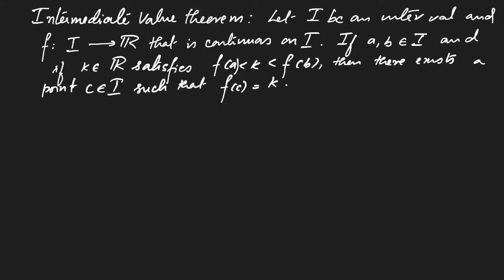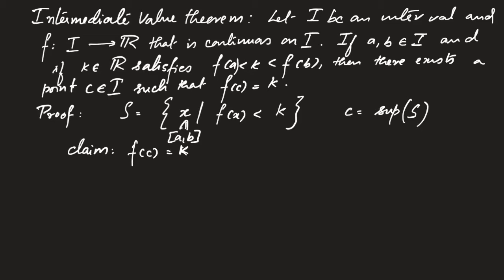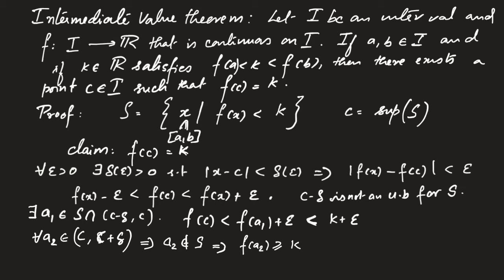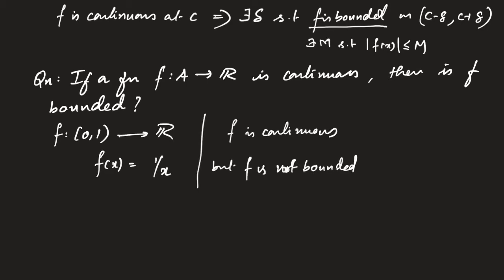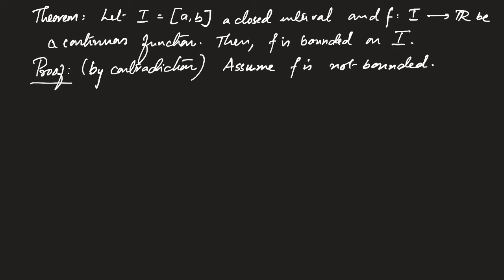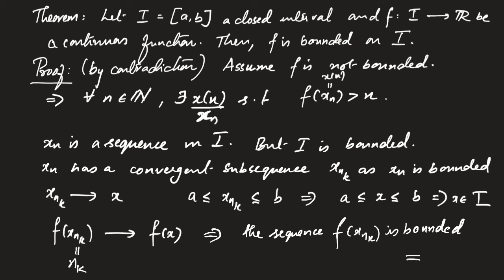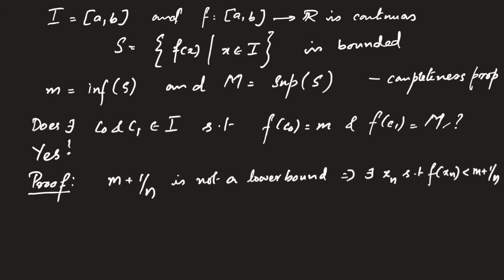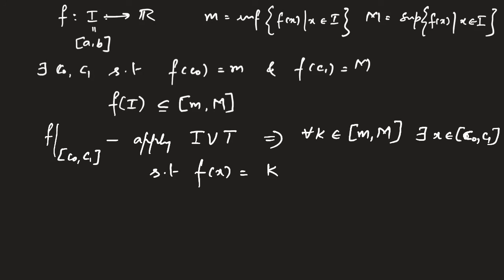Continuity 3: Continuous functions on the interval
This is part of a series of videos made during the Corona lockdown to help complete the semester. In this video, we discuss some properties of a continuous function on an interval.